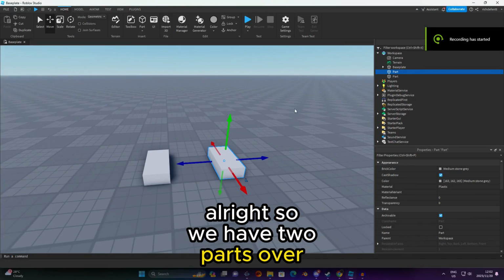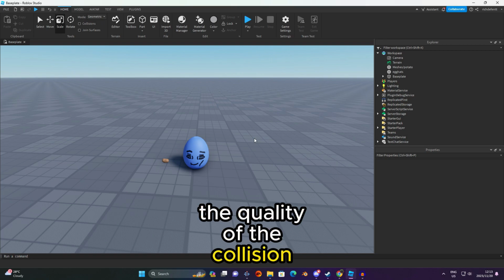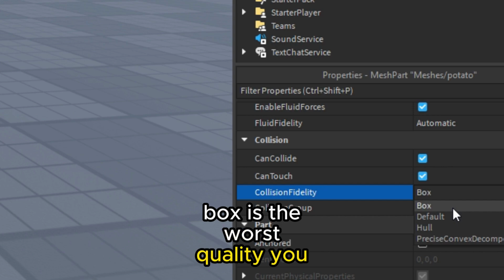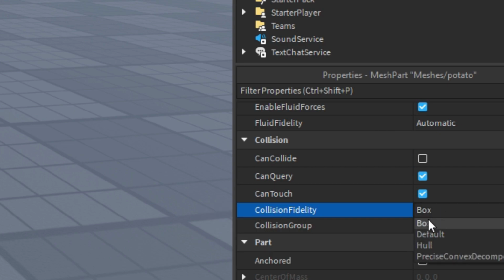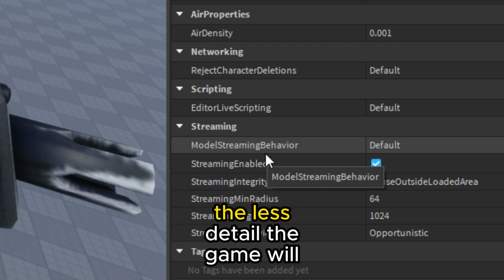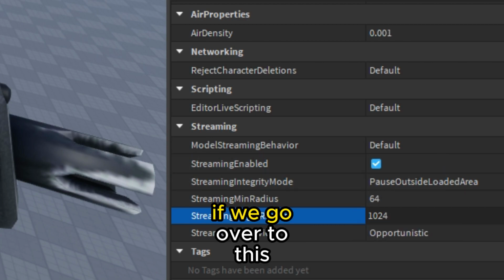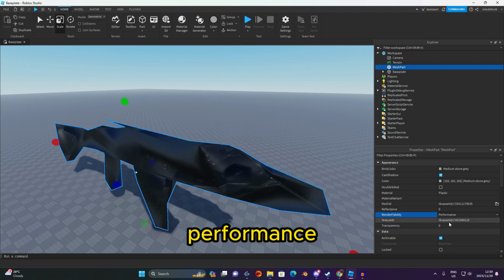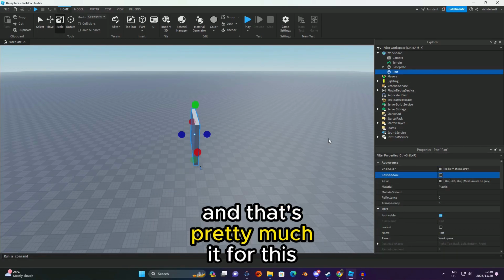How to optimize your Roblox Game!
Today I will show you how to optimize your roblox game and reduce lag for your players  in Roblox Studio